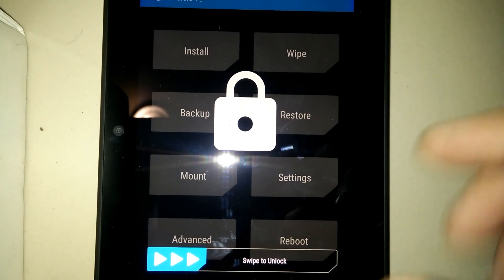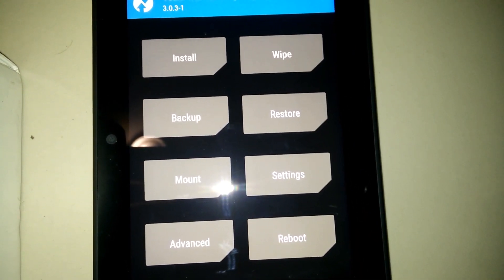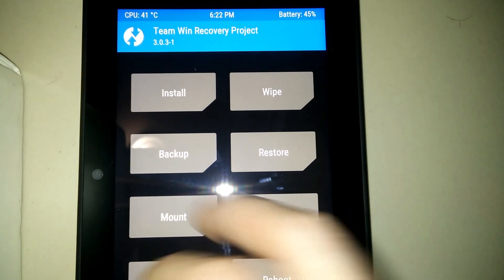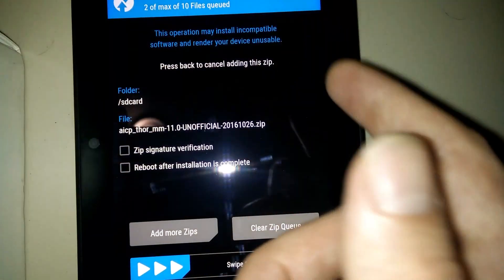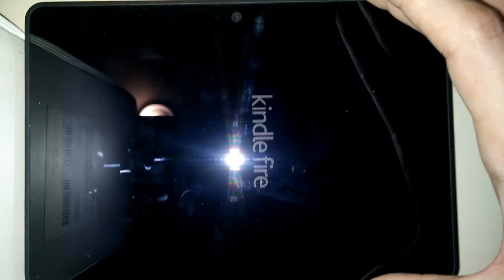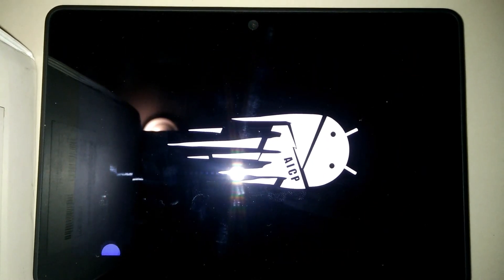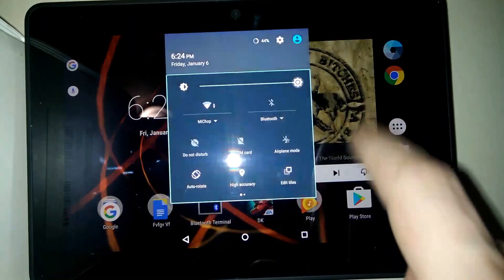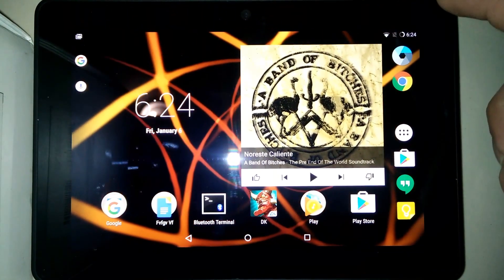Kindle Fire HDX 7 - AICP - 11.0 Android Marshmallow 6.0.1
Wifi disable after a while but just a reconnect fixes the issue.